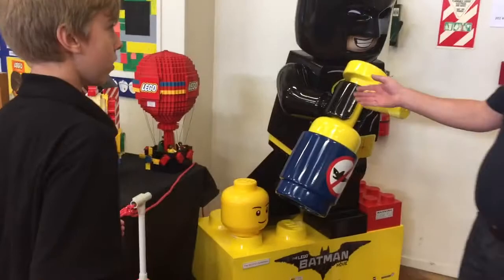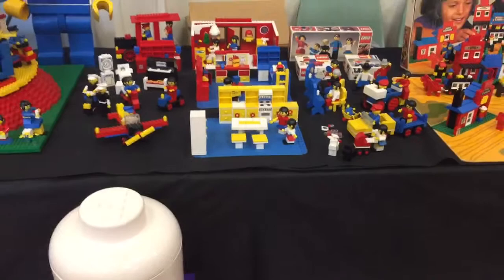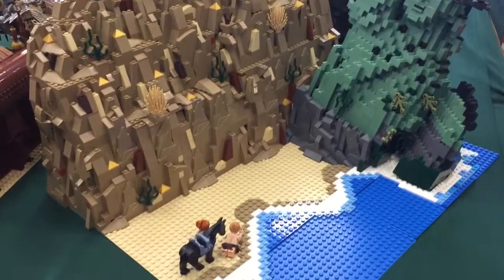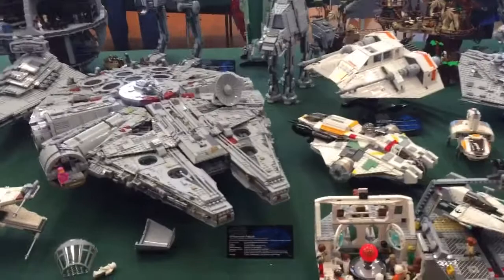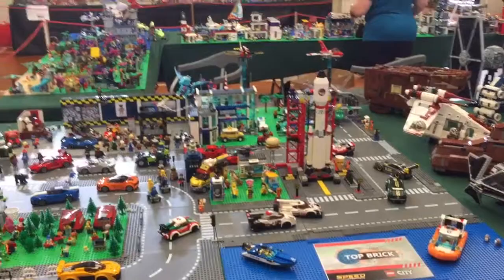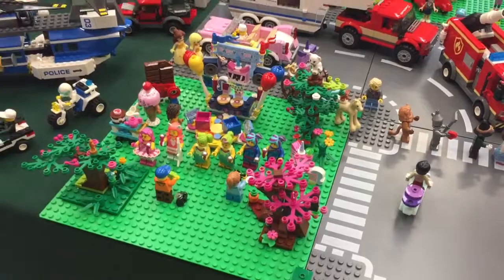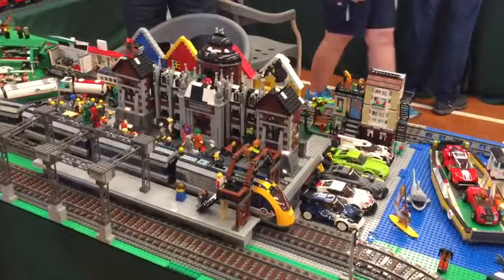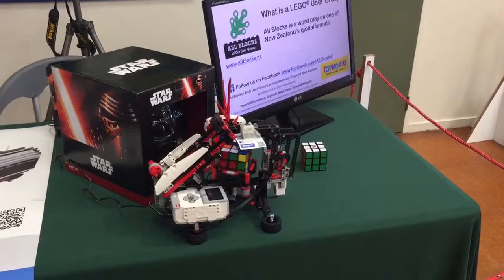Guided tour of All Blocks LUG at Woodlands Park School Brick Show (Face Reveal)